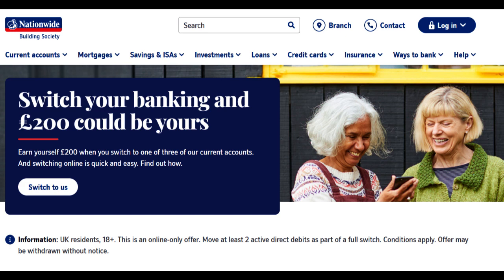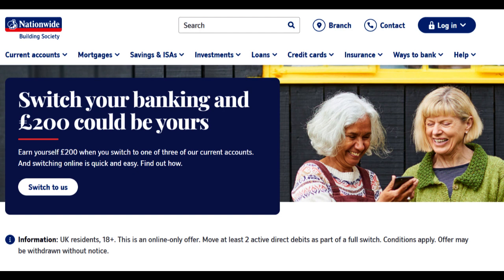🔥 Nationwide Mobile Phone Insurance Review: Pros and Cons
Nationwide Mobile Phone Insurance is a service tailored to safeguard your valuable smartphone from unexpected accidents and incidents. Let's take a closer look at the advantages and disadvantages of this insurance offering.

One of the most significant advantages of Nationwide Mobile Phone Insurance is its comprehensive coverage. It goes beyond standard protection, encompassing accidental damage, theft, loss, and hardware malfunctions. This extensive coverage ensures that you can use your smartphone with peace of mind, knowing that you're financially protected in case of unforeseen events.

Furthermore, Nationwide is committed to providing a user-friendly experience, including a straightforward and efficient claims process. They strive to make the claims experience as hassle-free as possible, allowing you to quickly resolve issues with your device. The convenience of online claims filing and responsive customer service adds to the ease of use.

Nationwide's long-standing presence in the insurance industry and financial stability contribute to its reliability. Customers can trust that their claims will be handled efficiently and fairly, providing peace of mind in times of need.

However, it's important to consider some potential drawbacks. One notable limitation is the cost of Nationwide Mobile Phone Insurance premiums. While the coverage is comprehensive, the monthly premiums may be higher compared to other mobile phone insurance providers. Budget-conscious smartphone users may find the premium costs to be a significant factor.

Additionally, policy deductibles should be taken into account. Depending on the specific terms of your coverage, you may need to pay a deductible when filing a claim. These deductibles can increase the overall cost of insurance and should be factored into your decision-making process.

In conclusion, Nationwide Mobile Phone Insurance offers comprehensive coverage, a user-friendly claims process, and a reputation for reliability. These strengths make it a solid choice for smartphone owners who prioritize protecting their devices. However, the premium costs and deductibles should be carefully considered against the benefits. Assess the value of your smartphone and your budget to determine if Nationwide Mobile Phone Insurance aligns with your device protection needs.